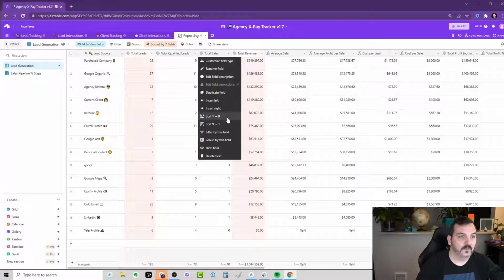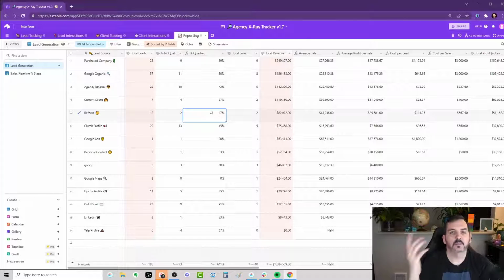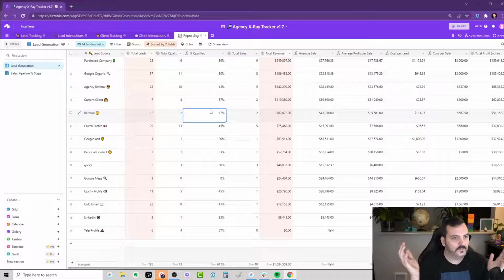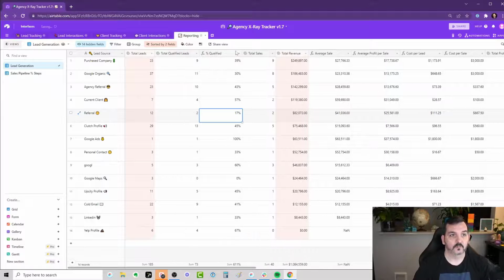Qualified Lead Reporting: an Agency X-Ray Add on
In this video, I show how to quickly track if a lead is qualified so that you know which lead generation effort is leading to the highest % of qualified leads.

Am I taking crazy pills here or shouldn't every agency know this info?

0:00 Introduction
0:21 Creating a field to track if a lead is Qualified
1:35 Reporting on the Leads vs. Qualified Leads
2:14 Calculating percentage of Qualified Leads
3:10 Outro

If you'd like to learn more about how I'm leveraging Airtable to manage my agency